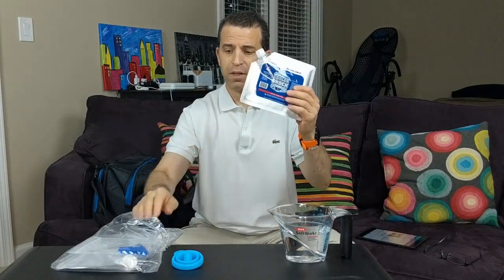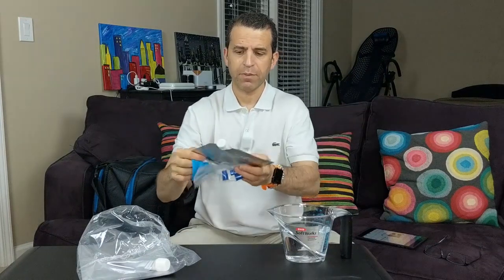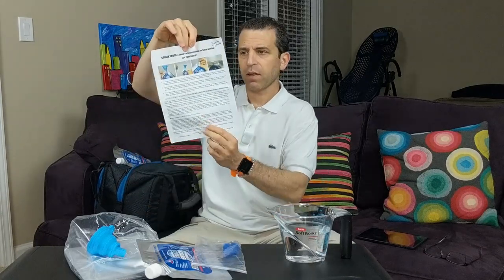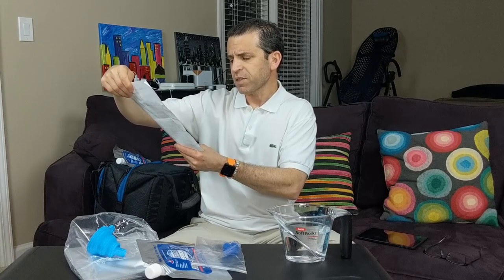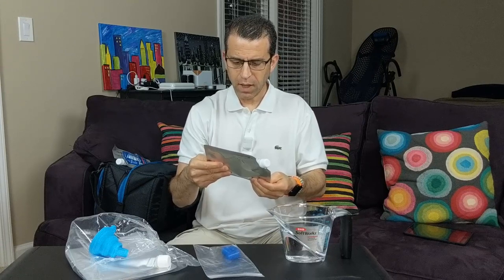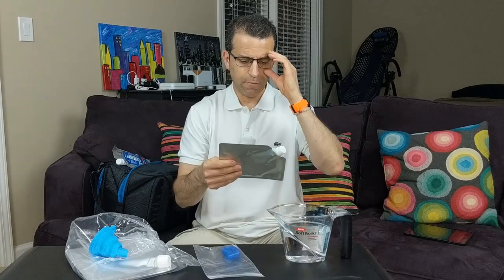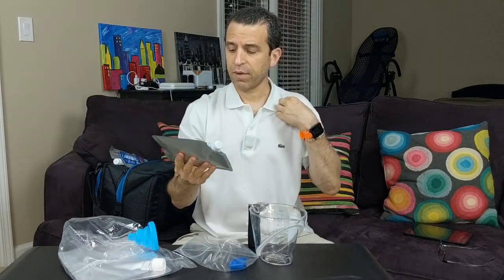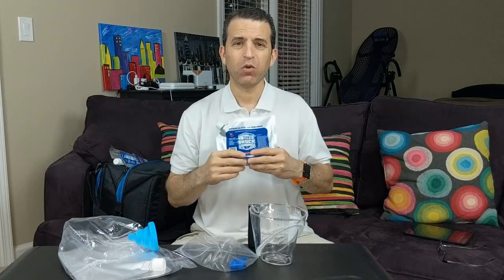Cooler Shock Lunch Bag Size Ice Packs Review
Ice Packs

Cooler Shock Reusable Ice Pack - Long Lasting Cold Freezer Packs for Coolers & Lunch Bags - Compress for Knee Injuries, Back Pain Relief, Post-Surgery Accessories